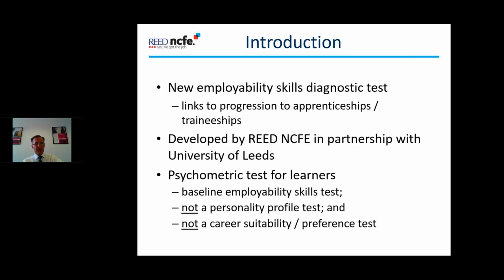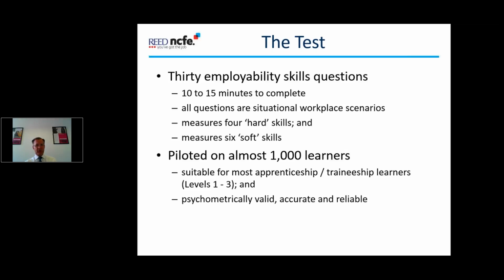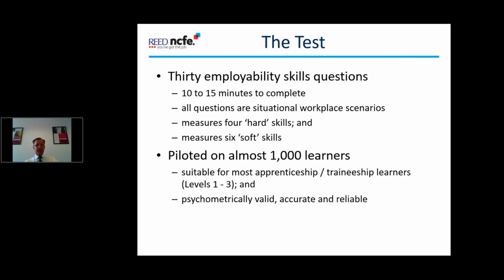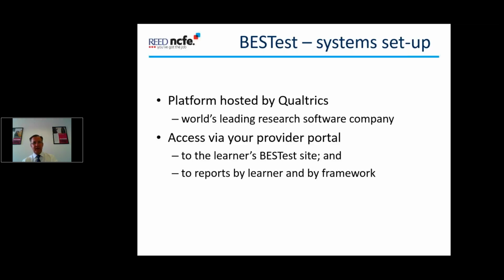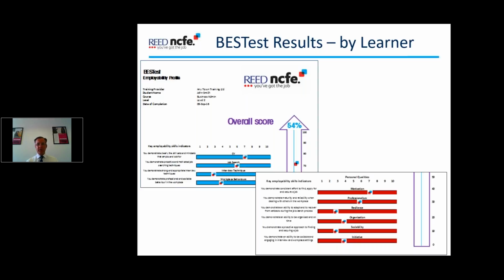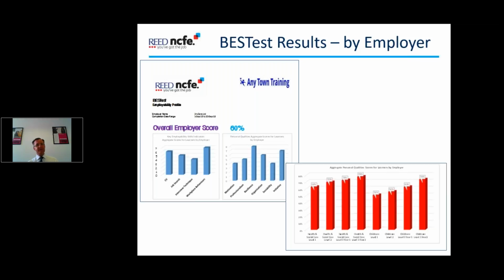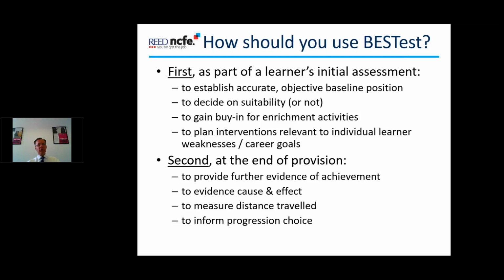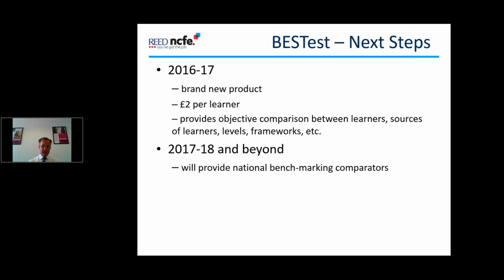Using BESTest to prepare learners for Apprenticeships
Overview of REED NCFE's new Baseline Employability Skills Test.
The results of this psychometric test will enable you to:
- Accurately track and evidence distance travelled within ‘Employability’;
- Provide individualised learning plans based on learners strengths and weaknesses;
- Inform curriculum planning; and
- Benchmark scores both across your entire College cohort and nationally.